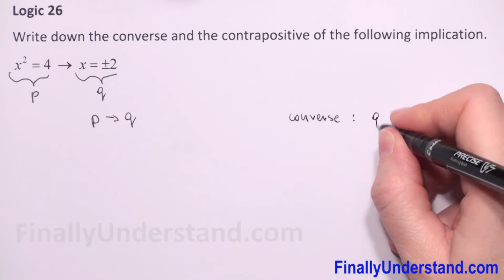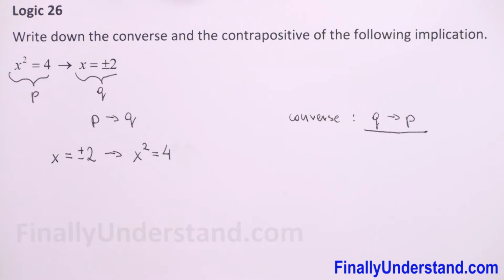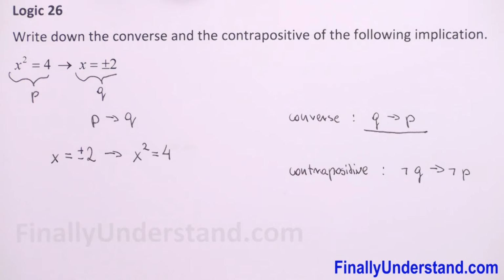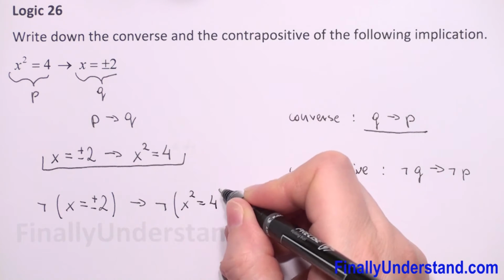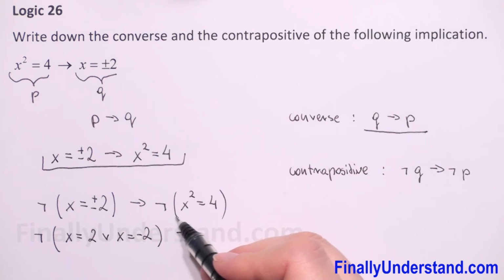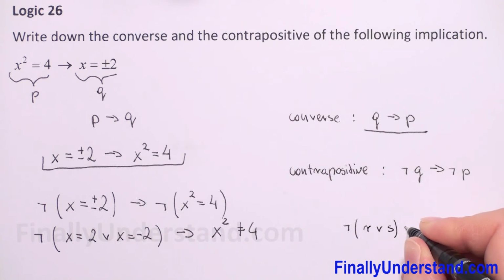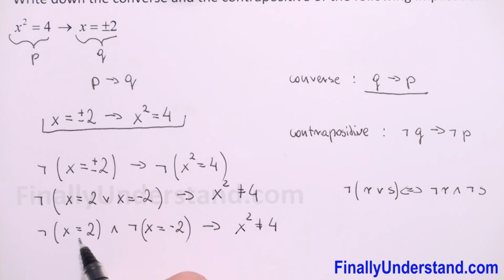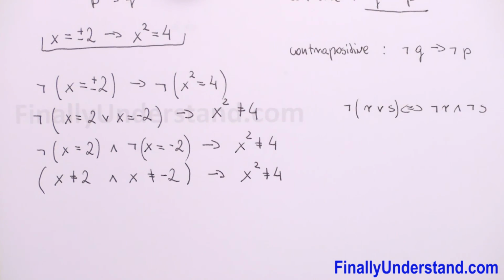How to Find the Converse and Contrapositive | Logic Tutorial 26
In this lesson, we explain how to write the converse and the contrapositive of an implication in Mathematical Logic. Perfect for students of Discrete Mathematics, propositional logic, and anyone preparing for math or CS exams.